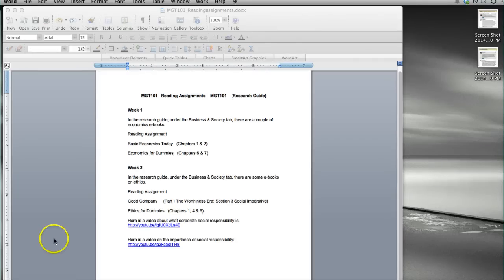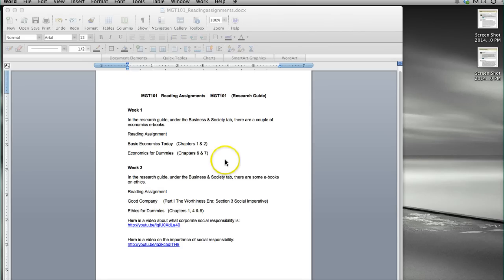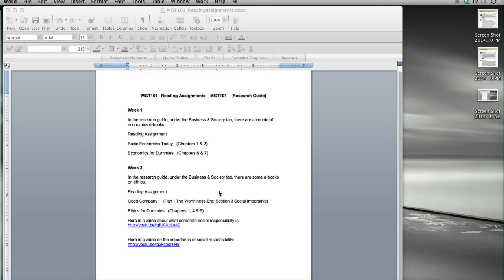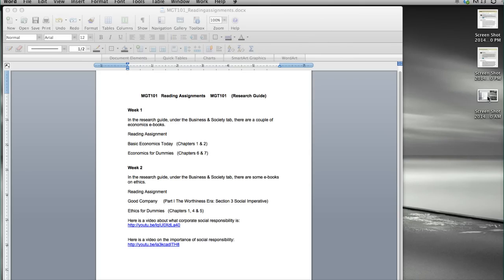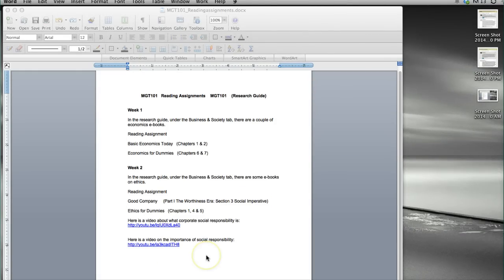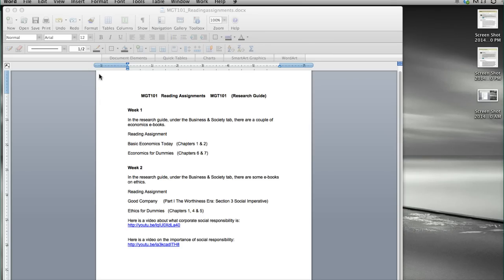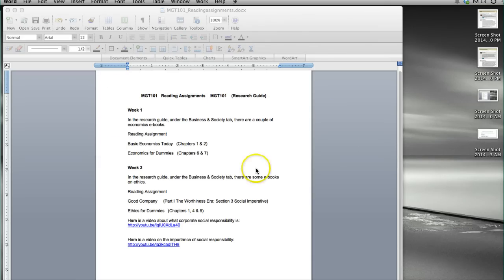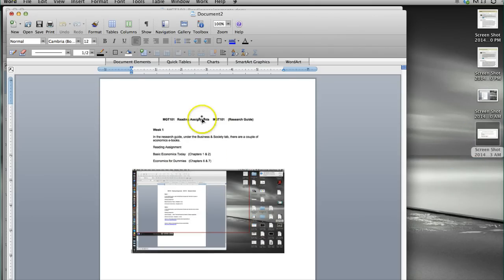Screenshot on a Mac